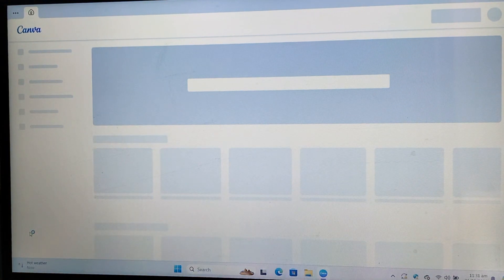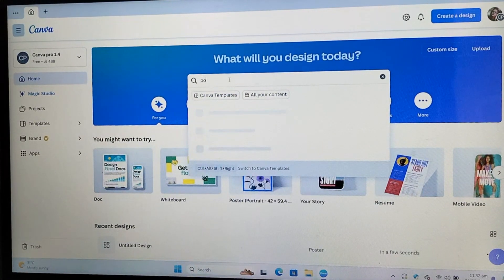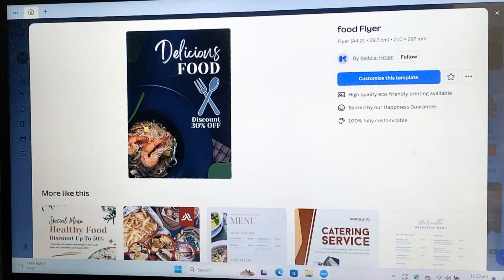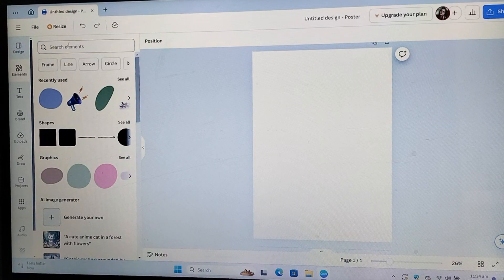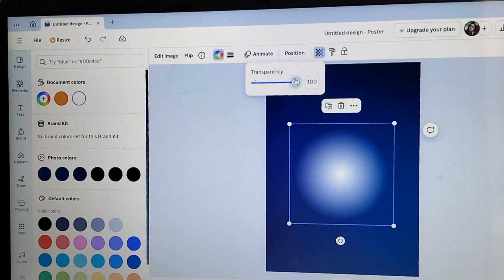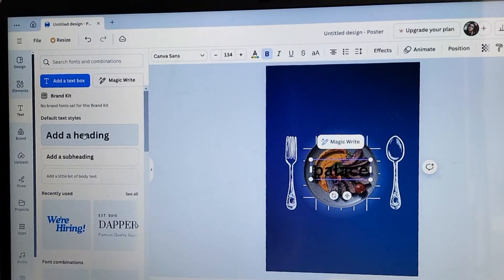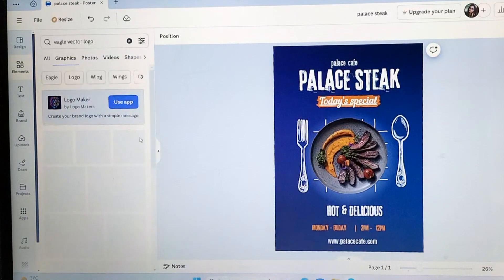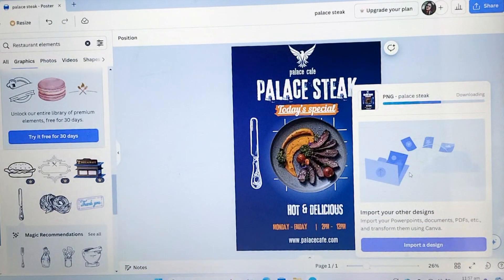How To Create a Poster In Canva | Canva Complete Tutorial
In This Video I'm going to tell you how to create a poster in canva , As many people search for poster designs so here is the canva complete tutorial in simplest way to create posters. In this tutorial im using canva  for free, so it will be easy for any beginner to create posters for using canvas free version. This is step by step guide so watch this till end and learn to create canva designs for free in 2024.

 Let’s get started on making your poster design journey fun and easy with Canva! 🫶

Elements used In This Template ✨

1. Blue & Purple Blur Gradient Background
2. Orange Blur Circle Illustration
3. Abstract Minimalist Lined Grid Shape
4. Steak
5. Rustic Restaurant Elements
6. Eagle Vector Logo
7. Brush Line

Fonts Used In This Template 💫

1. palace steak { lava pro grunge }
2. palace cafe { asterlight }
3. todays special { nautilius pompilius }
4. hot & delicious { lava pro grunge }
5. monday _ friday { lava pro grunge }

🌼Happy creating🖍️🖼️